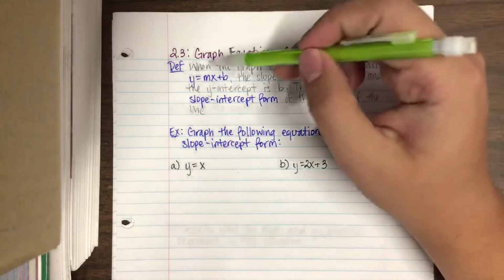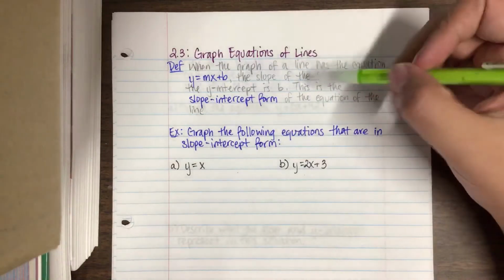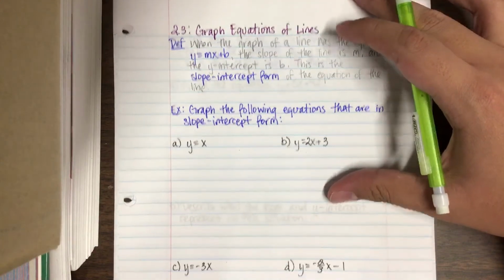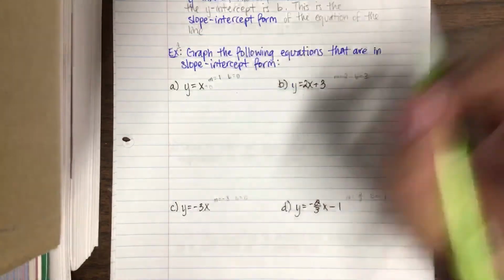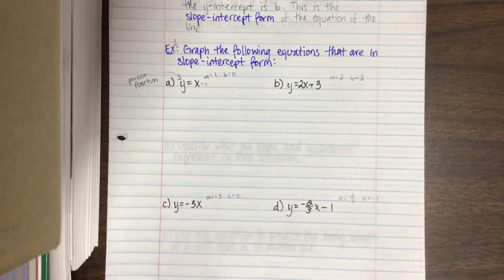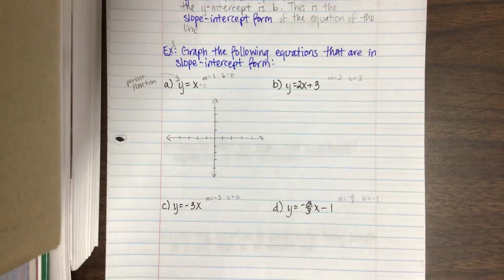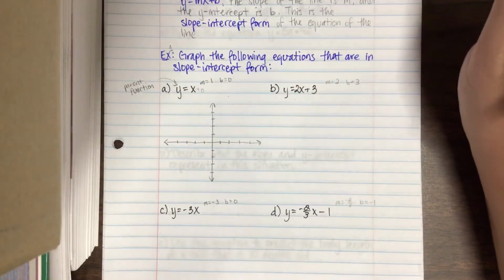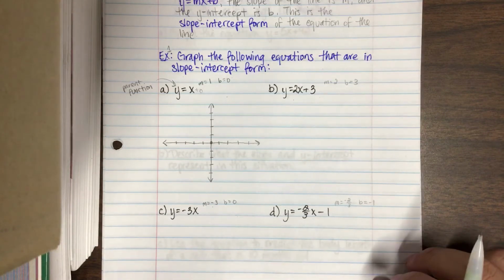Section 2.3 Part 1: Graph Equations of Lines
Part 1 of Section 2.3: Graph Equations of Lines